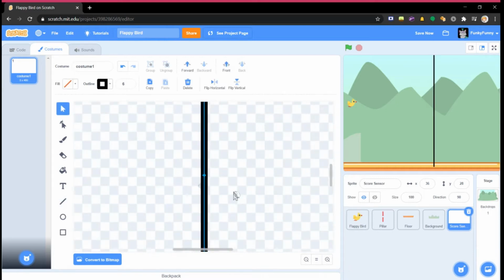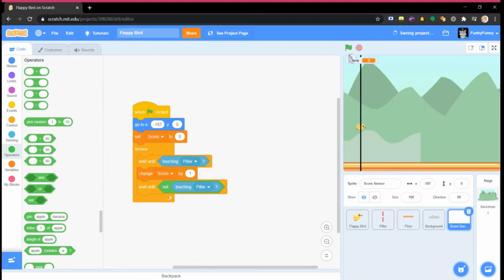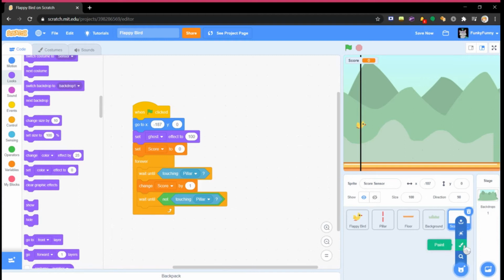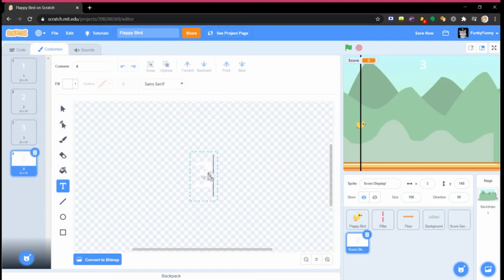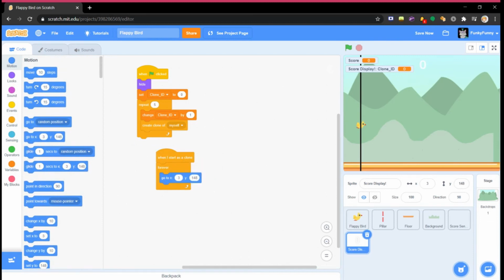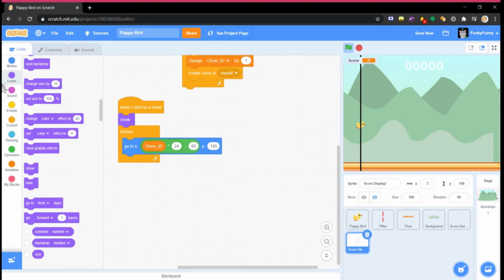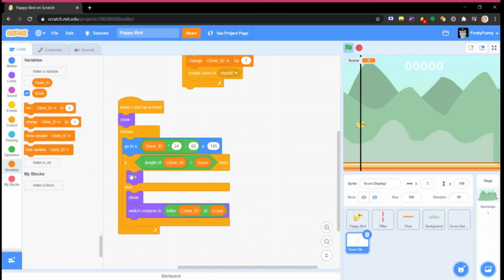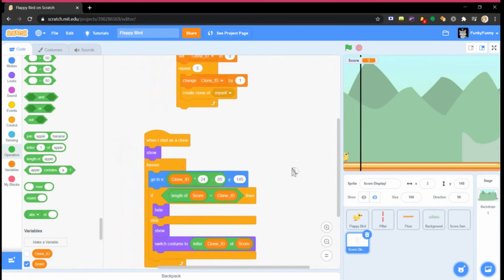How to Make A Flappy Bird Game on Scratch [Part 3]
Hello! This is the 3rd part in a series on how to make a Flappy Bird game! In this tutorial, we code in the score for the game! Next time, we will be covering the main page of the game, and a game over screen.

Please do watch the videos before this one, as we build upon what we do there: